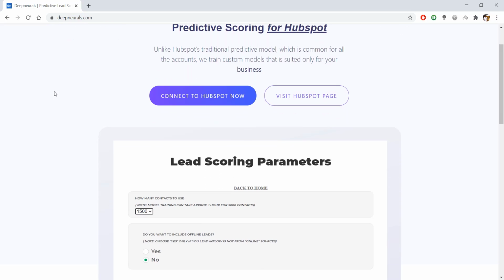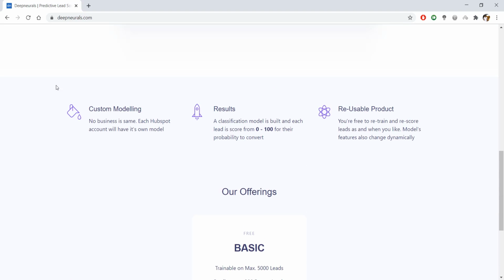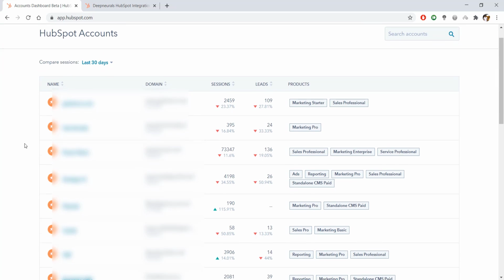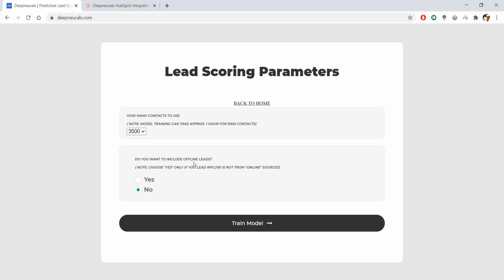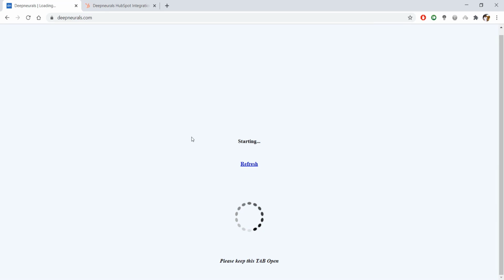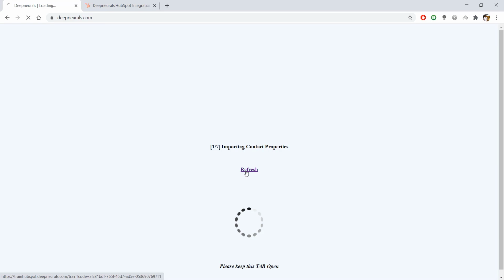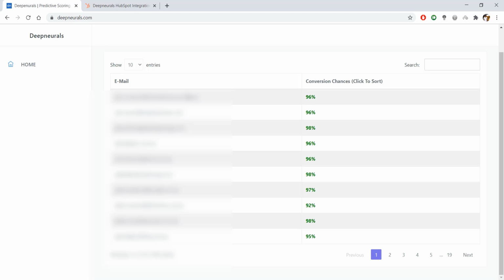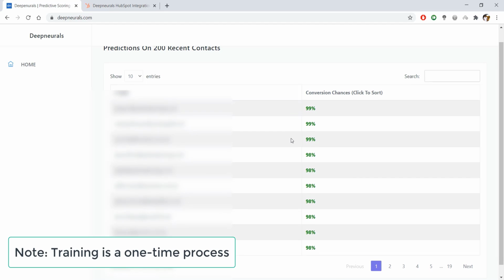DeepNeurals App Demo | HubSpot CMS App Accelerator 2020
DeepNeurals is an app that was created for HubSpot's App Marketplace as part of our accelerator program. This demo video gives a quick overview of the features and functionality the app offers to HubSpot users.